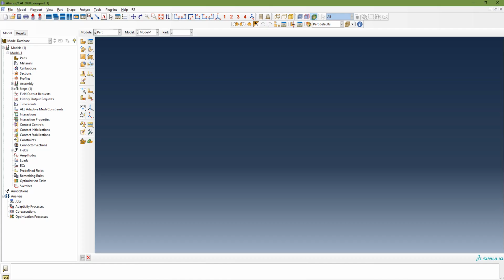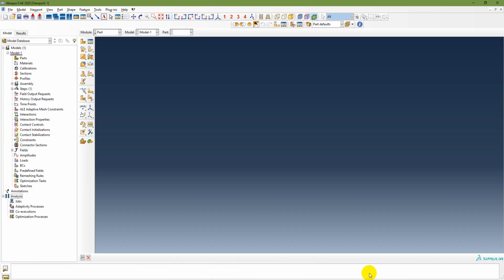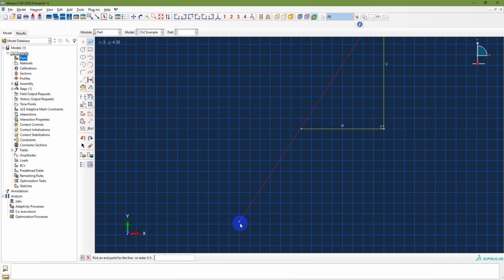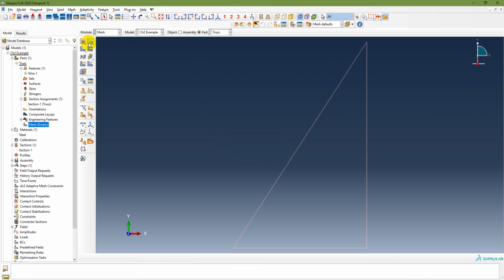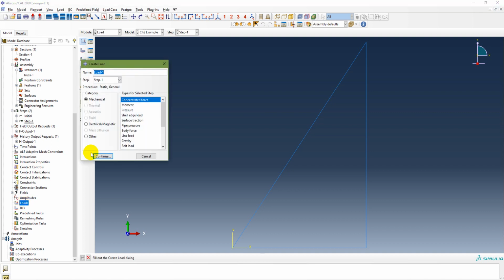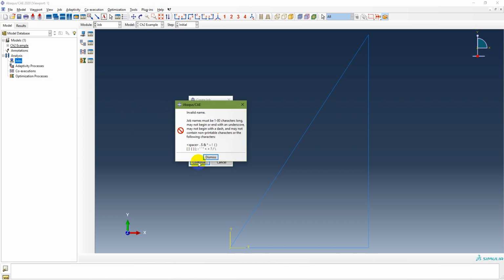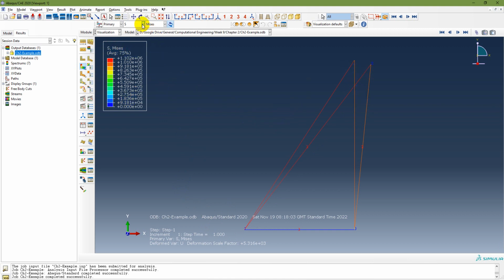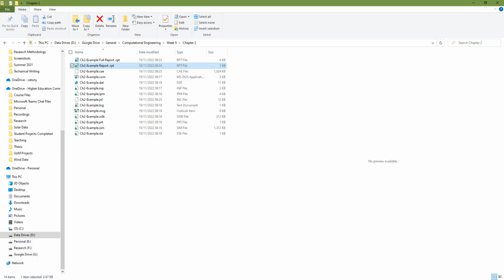2D Truss Analysis using Abaqus (3 Member Truss)